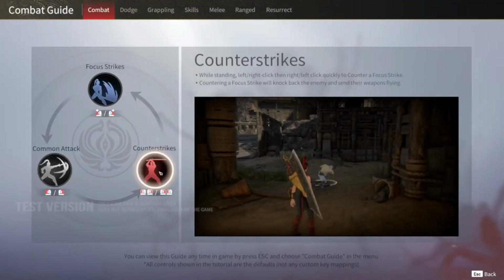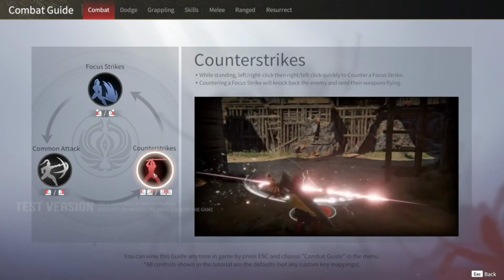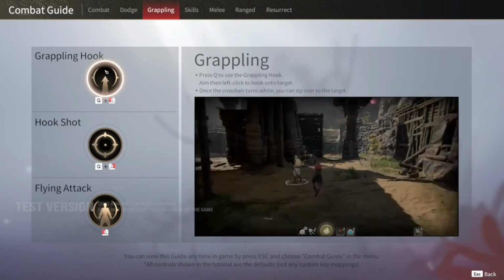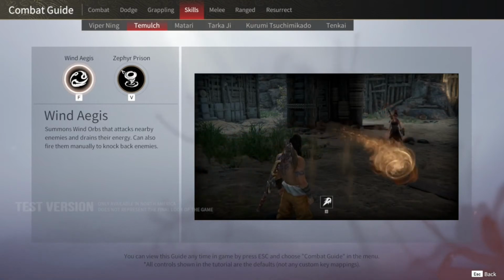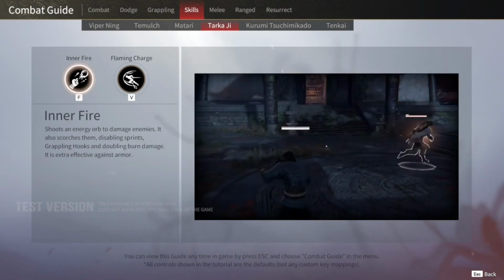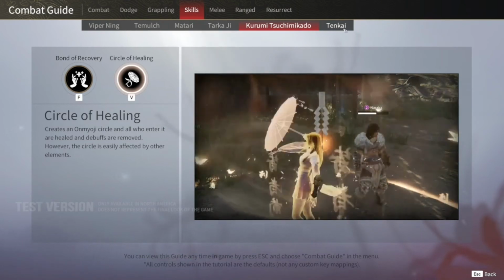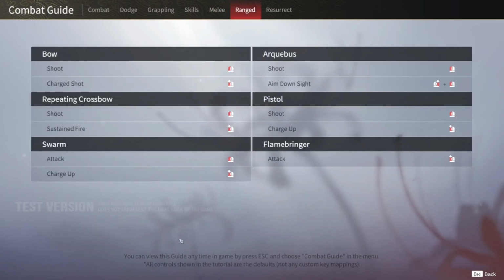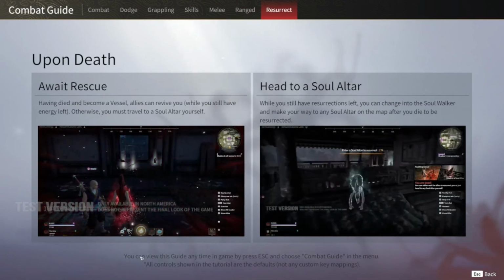Naraka Bladepoint BETA INFO and Preparation!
Naraka bladepoint has flown under the radar for most people, in this video there's a small compilation of some things you need to know before Naraka Bladepoint's closed beta this November 3rd to November 9th  Hit me with some comments, feedback and any of your own opinions, I'm really excited to discuss this game.